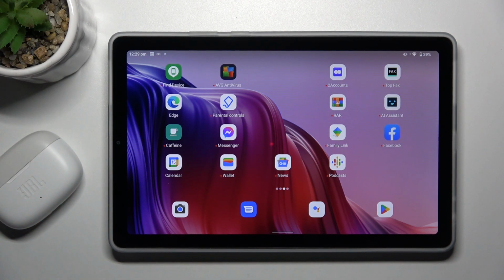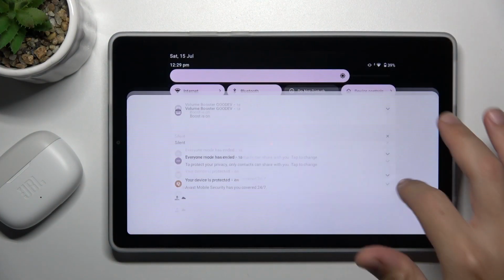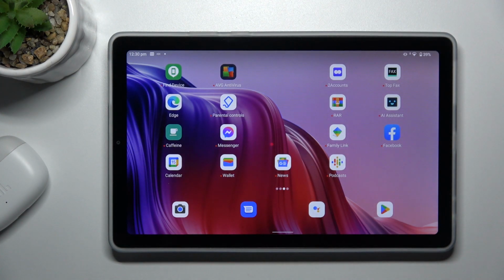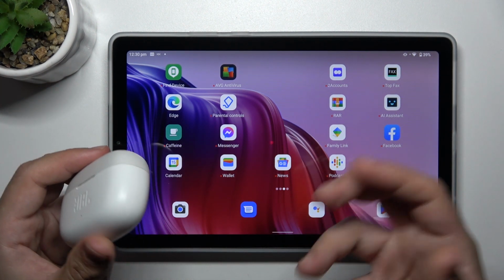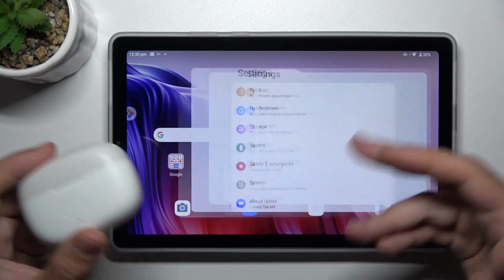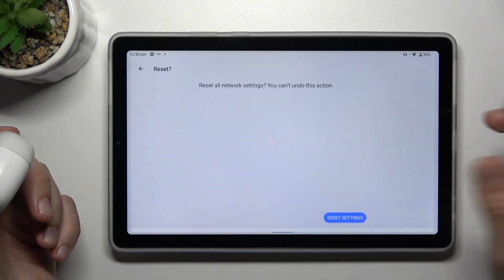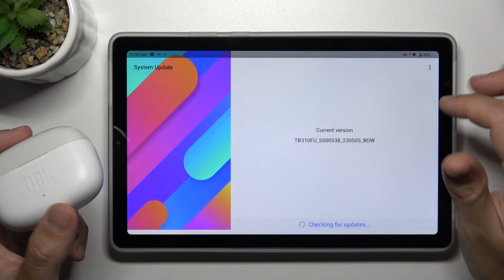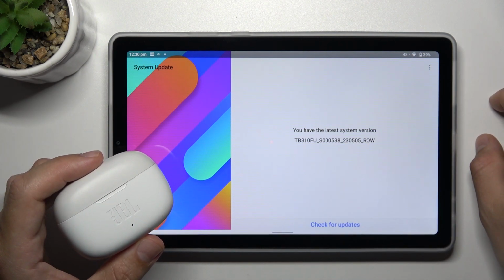Fix I Can't Detect Bluetooth Device On Lenovo Tab M9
In this comprehensive and practical video tutorial, we tackle the issue of "I can't detect Bluetooth devices on Lenovo Tab M9" and provide a step-by-step guide to fix it. Not being able to detect Bluetooth devices can be frustrating and limit your ability to connect and use various accessories like headphones, speakers, or keyboards. In this video, we walk you through various troubleshooting steps to resolve the Bluetooth detection problem on your Lenovo Tab M9.

Lenovo Tab M9 Bluetooth detection issue: Troubleshooting tutorial
How to resolve Bluetooth detection problem on Lenovo Tab M9
Troubleshooting Bluetooth not detecting devices on Lenovo Tab M9
Quick tips to fix Bluetooth connectivity issue on Lenovo Tab M9
Lenovo Tab M9 Bluetooth settings: Troubleshooting guide
Restarting Lenovo Tab M9 to fix Bluetooth detection problem
Lenovo Tab M9: Bluetooth visibility and pairing mode settings
Resolving Bluetooth connection problem on Lenovo Tab M9
How to get Bluetooth working on Lenovo Tab M9.